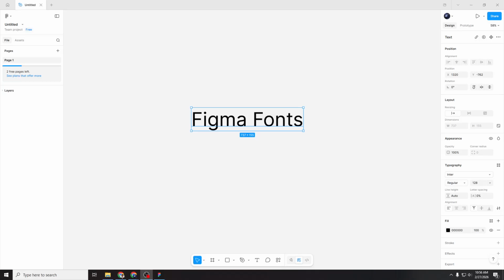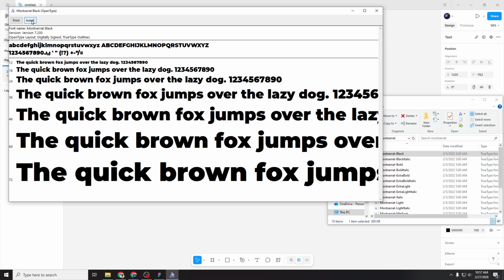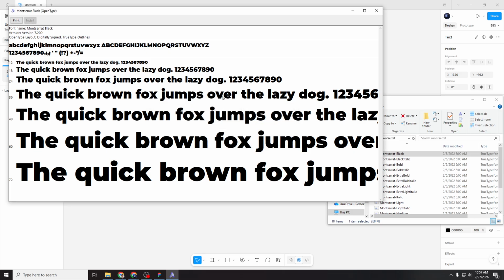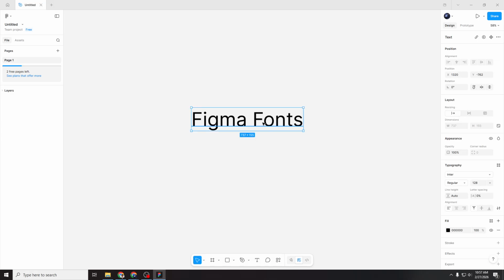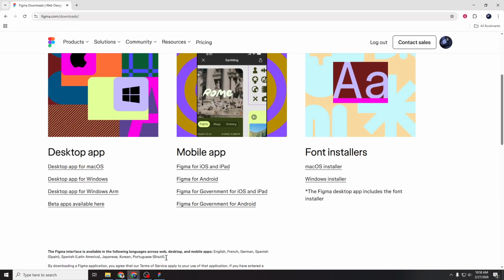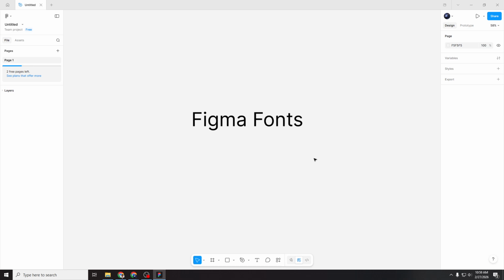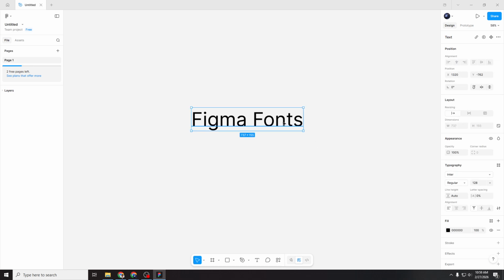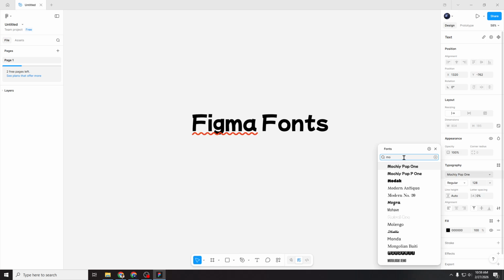How to add custom fonts to Figma - Easy Guide (2026)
How to add custom fonts to Figma explained step-by-step inside Figma so you can confidently design, edit, and export your projects. This guide walks through the exact tools, settings, and workflow to help you improve your UI/UX design process.

⏱️ Timestamps:
0:00 – Introduction
0:40 – Locate the feature in interface
1:20 – Apply design settings
2:00 – Adjust properties and styles
3:00 – Optimize design output
4:00 – Final tips and export